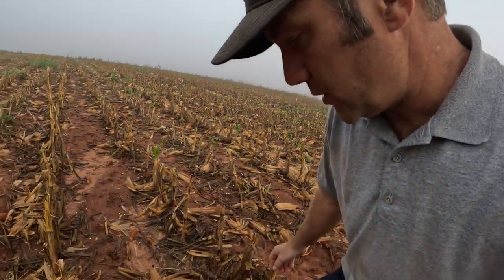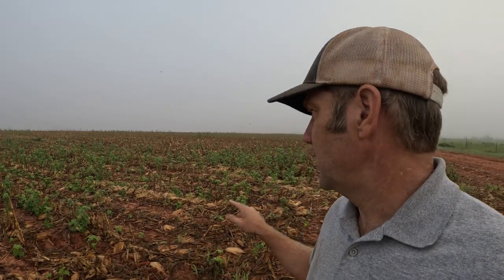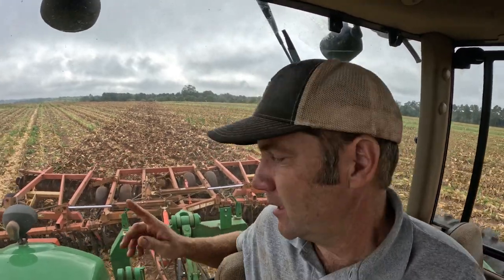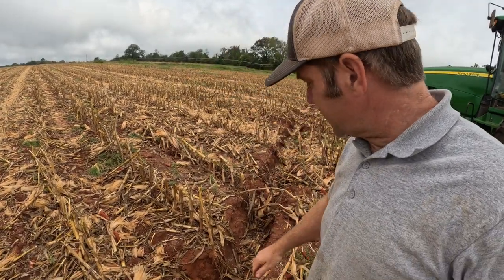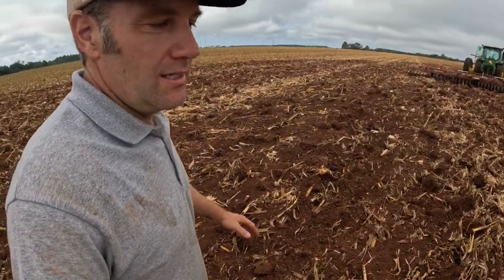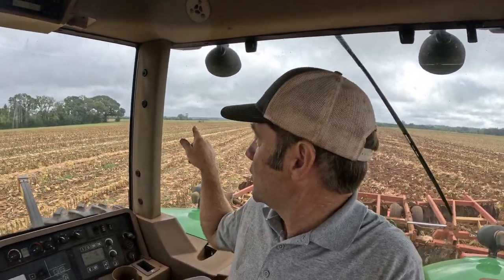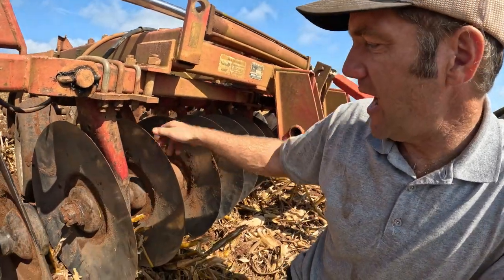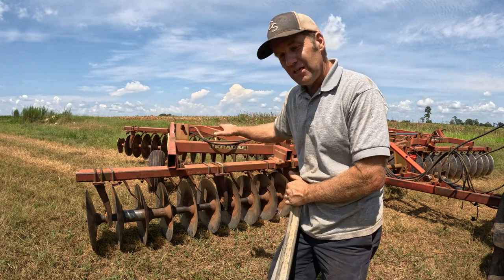Discing Corn Stubble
Using John Deere 8530 and Krause disc to incorporate corn stalks.